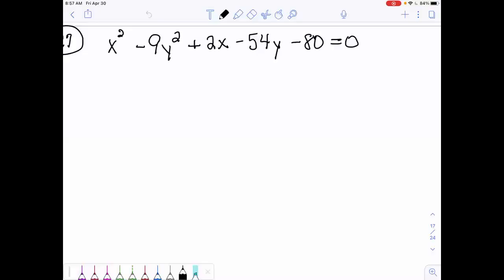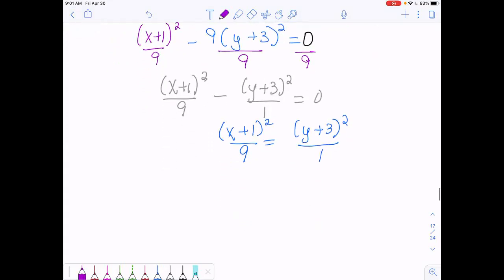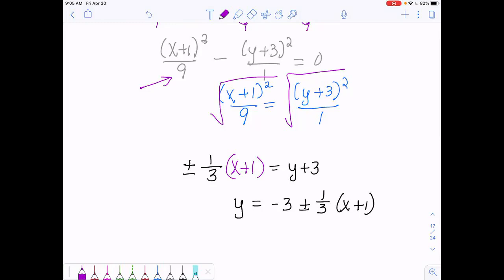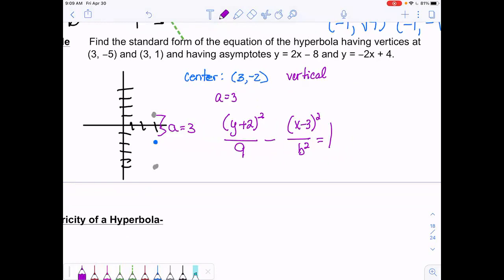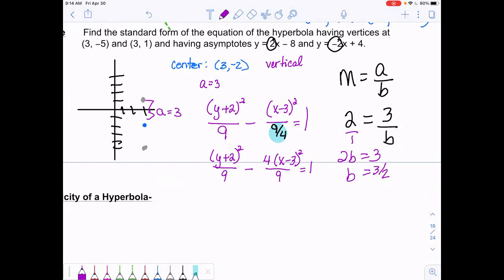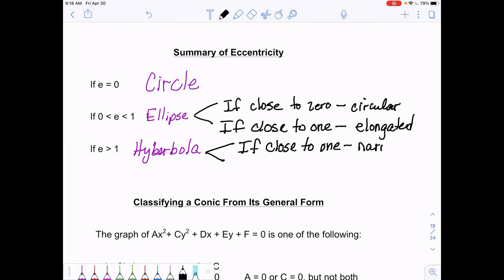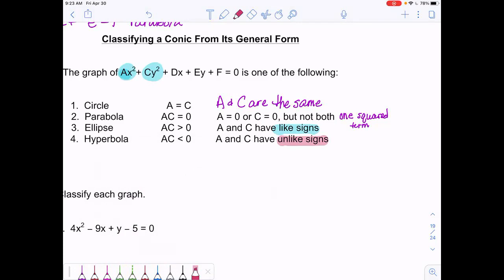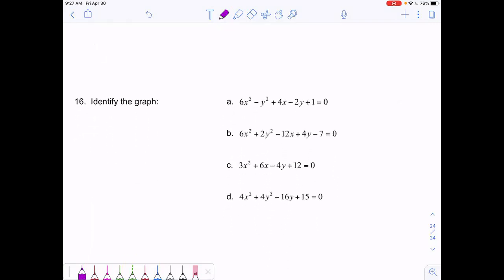HPC 9.3 Hyperbolas Day 2